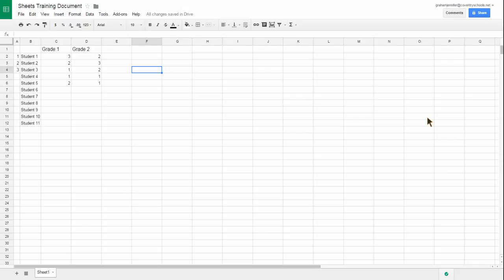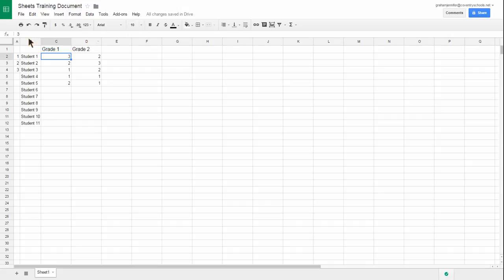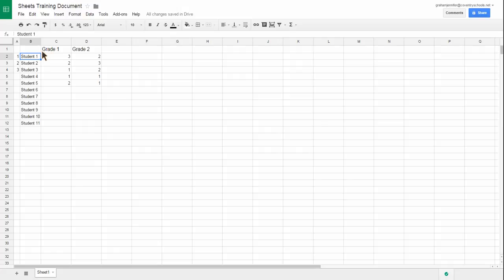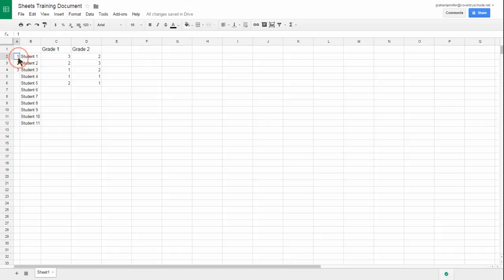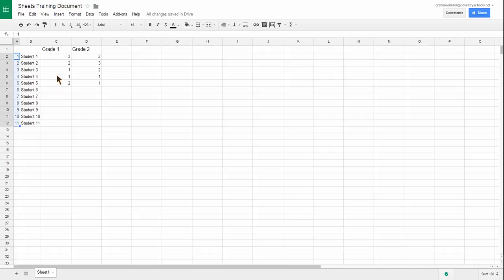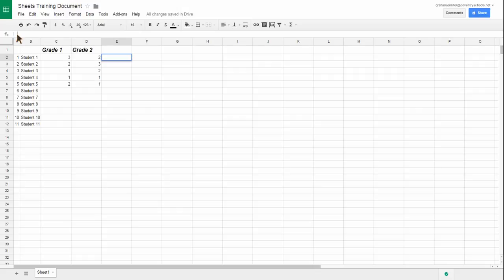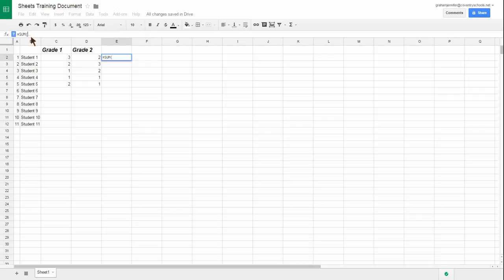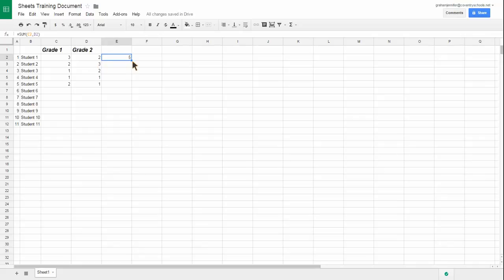Beginners Guide to Google Sheets Lesson 1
-This is a video of the basic menus and features of Google Sheets.